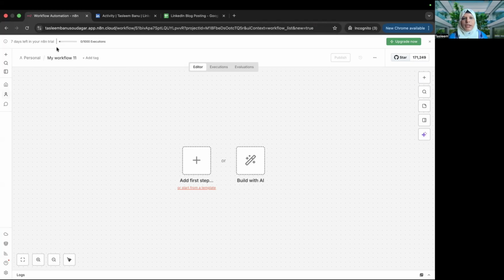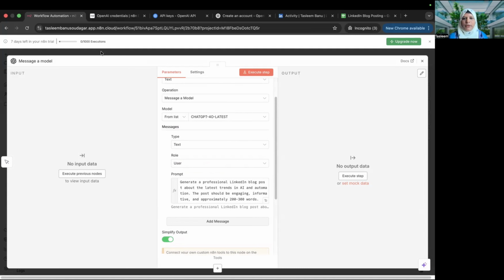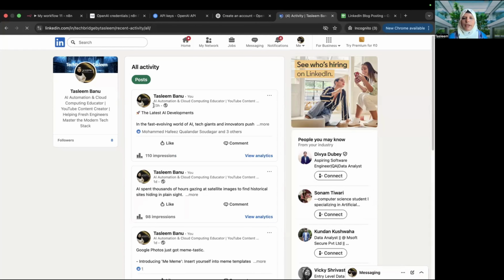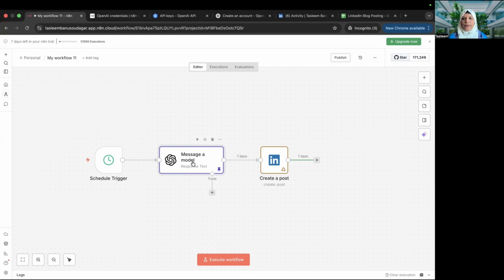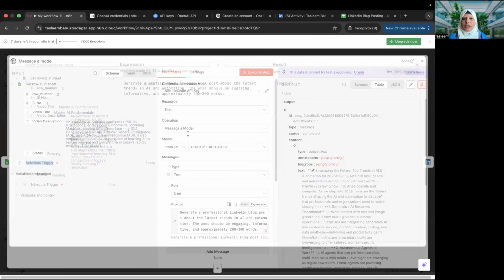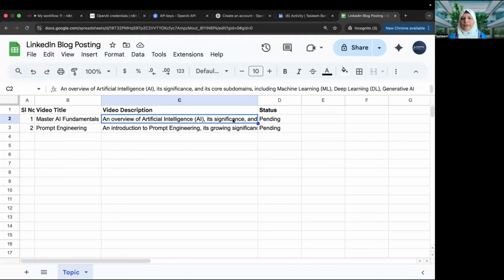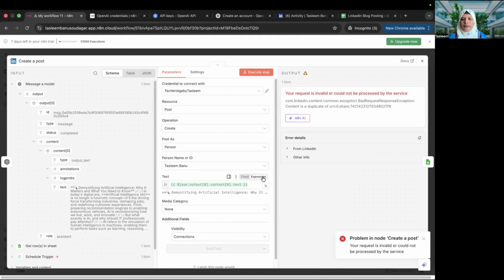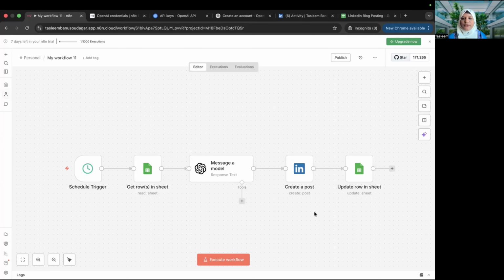Why I Stopped Posting Manually to LinkedIn | Finally Automated this using n8n Workflow | 2026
Consistency is the secret to LinkedIn growth, but doing it manually is impossible. I built an n8n automation workflow that posts my blog content every single day. The result? Better reach, more leads, and zero manual work.

In this video, I pull back the curtain on my AI-driven LinkedIn strategy. We’ll use n8n to pull content from a Open AI Model and push it directly to your LinkedIn profile or Company Page.

Resources Mentioned:

n8n Cloud and Self-Hosted

My Automation Toolkit